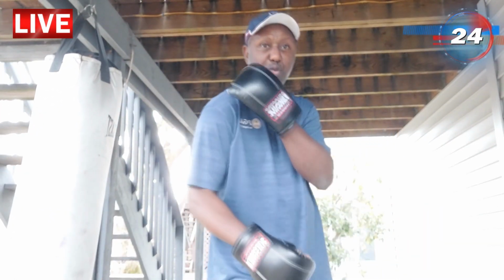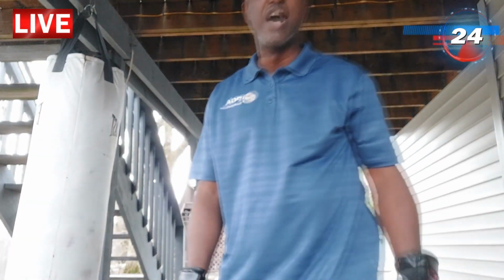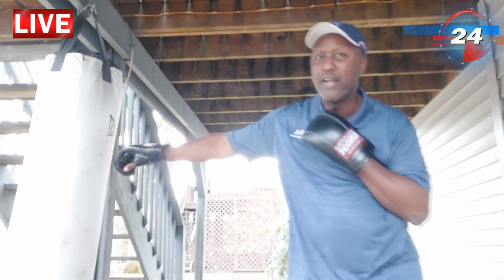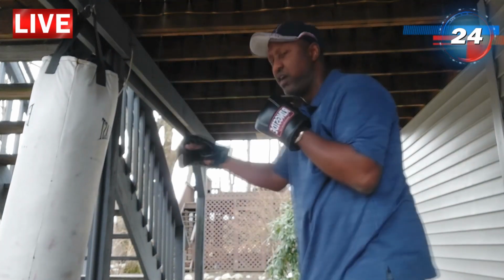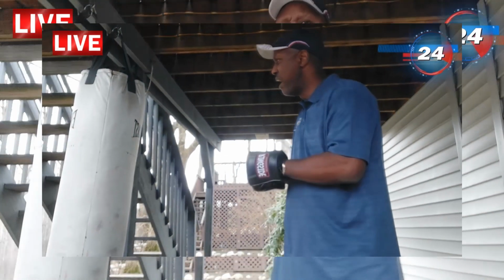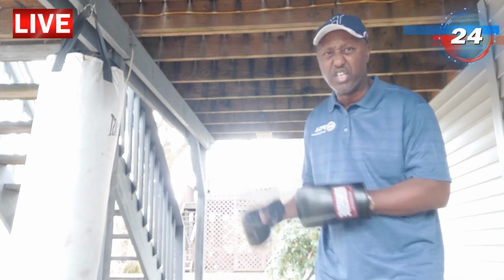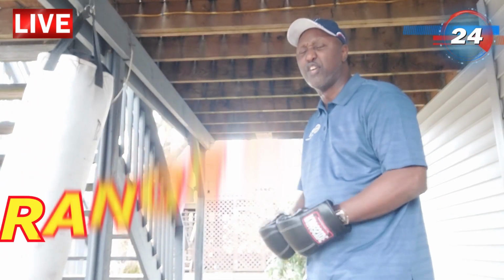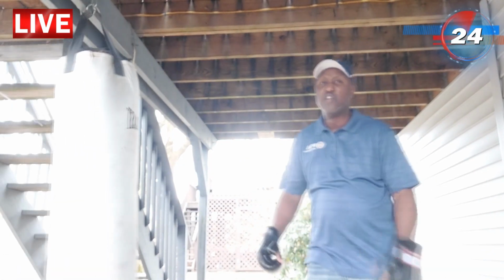TEACHING THE JAB PUNCH. Your throwing it all wrong says BOXING expert Greg Townes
Professional boxing expert Greg Townes says throw the jab straight. Always punch through your target. Bring your hand back to your face height without dropping it on the way back. Never lift your elbows up in what vis called in boxing circles as chicken winging it. You can get your ribs broke exposing them like that. Always tuck your chin into your shoulder. Which ever hand you throw, that's what shoulder you tuck to. Be sure to snap your jab like a whip on extension. The energy is at the extension of the punch. Always turn your fist clockwise while throwing the jab punch. This can open up cut on your opponent as well as add extra pop on the punch. If shooting a jab to the opponents midsection, always remember to bend at the knees, not the waist. Bending at the waist destroys balance and leaves you vulnerable to counter punches.

Here is a list of Punchingbagskunk resident boxing expert
Ghetto Greg Townes recommended boxing gear and accessories below.

HAND WRAPS

TRAINING HAND PADS

TRAINING GLOVES

MOUTH GUARD

JUMP ROPE

SHADOW BOXING RESISTANCE BANDS

GYM BAG

HEAD GEAR

BOXING SHOES

COORDINATION REFLEX BALL

HEAVYBAG KIT

For one on one boxing consultation from Punchingbagskunk resident boxing expert and retired professional Greg Townes. Email link request to 15 minutes $25 30 minutes $50 45 minutes $75 60 minutes $99 Zoom session link requires payment prior to receiving link $Punchingbagskunk Punchingbagskunk recieves a small commission from Amazon with purchase. We thank you in advance.  Your boy Ghetto Greg says keep punching!!